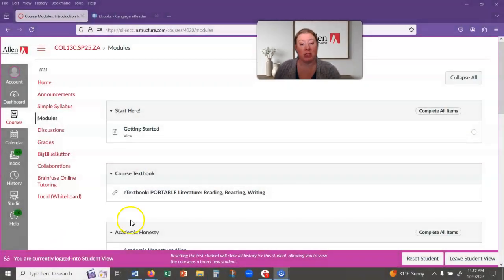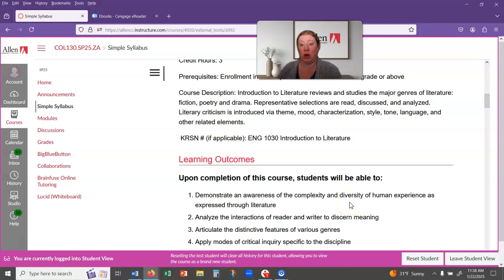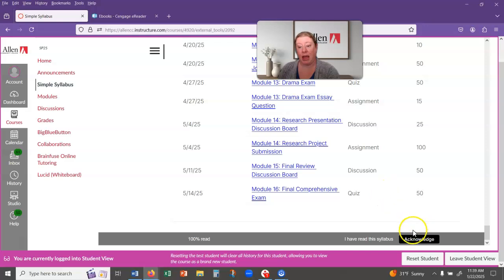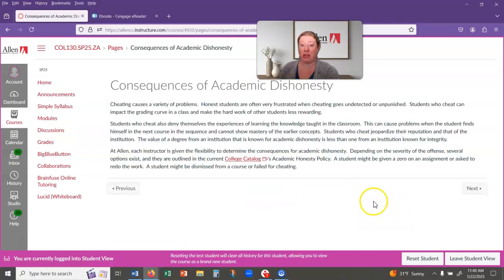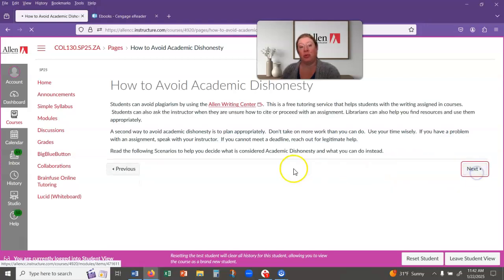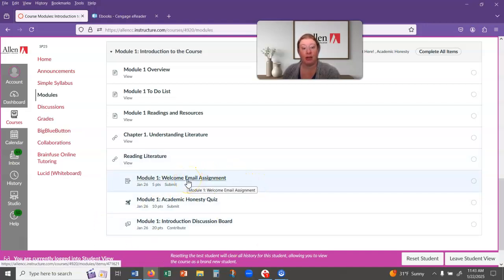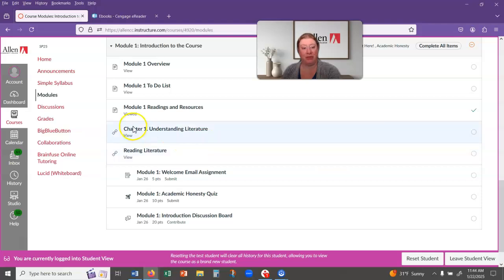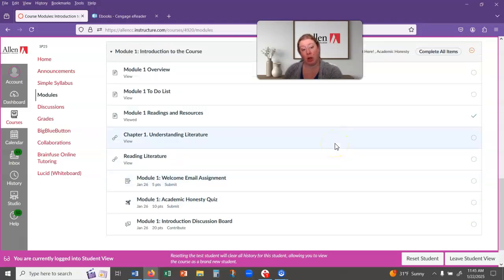COL130 Module 1 Overview